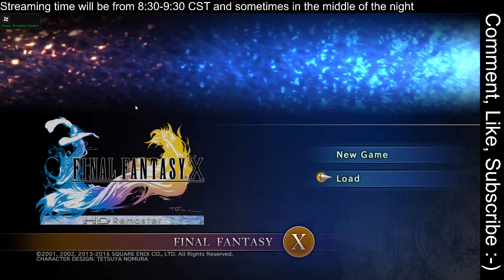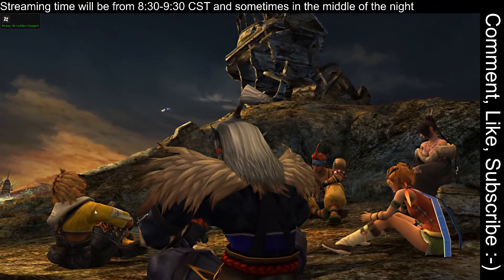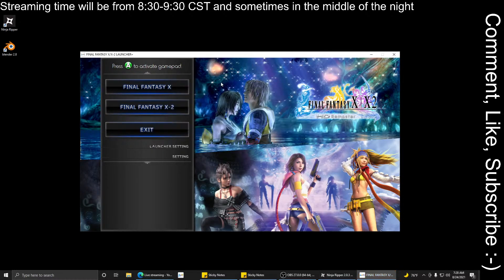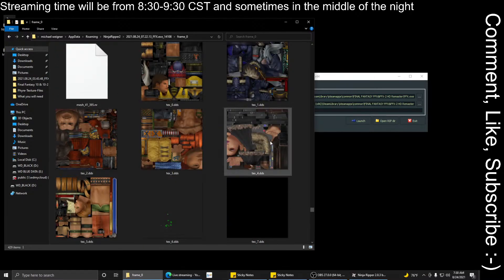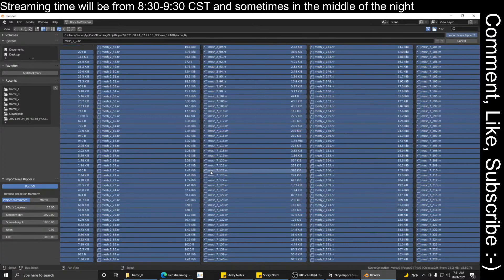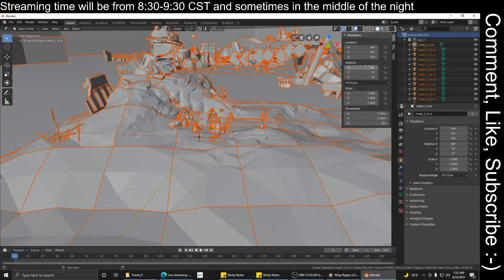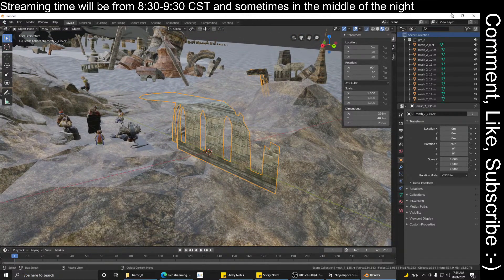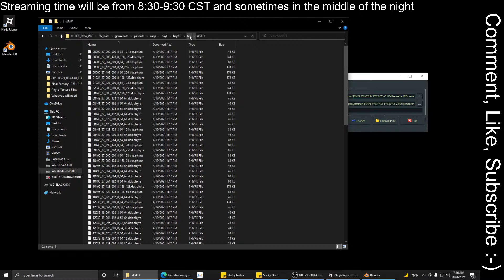Final Fantasy 10 Ripping models and textures with ninja ripper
I have downloaded and used Ninja Ripper.
This works for getting the models and the textures.
The models are a little warped because the field of view is unknown.
I use field of view 35 when importing to blender.

The 1.7.1 version worked but the meshes were not right.
The sizes of objects were all over the place.
It is good for at least just getting the textures and the characture in a T pose though